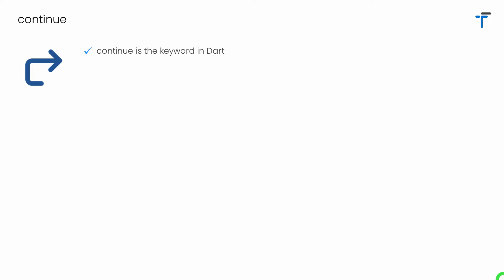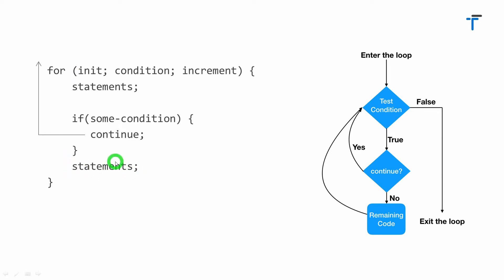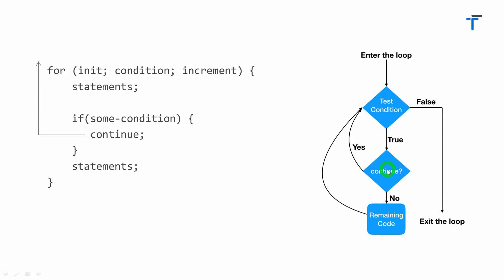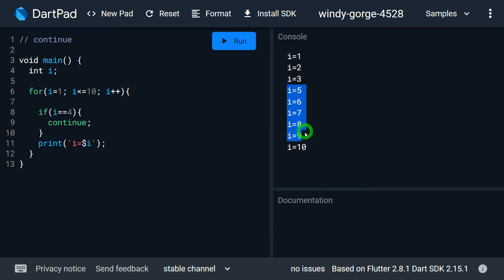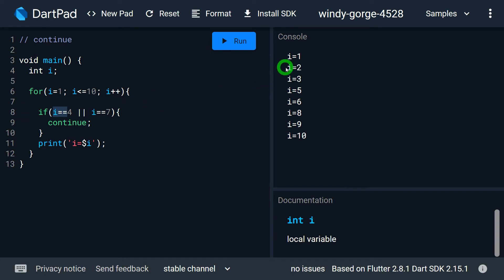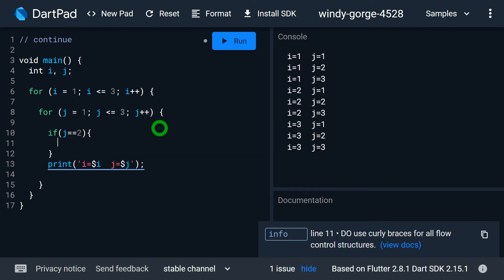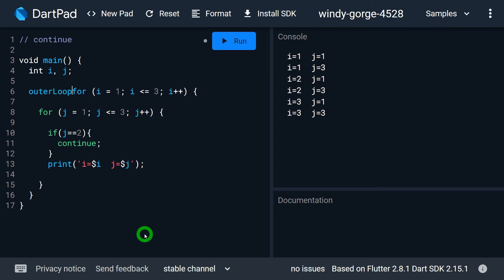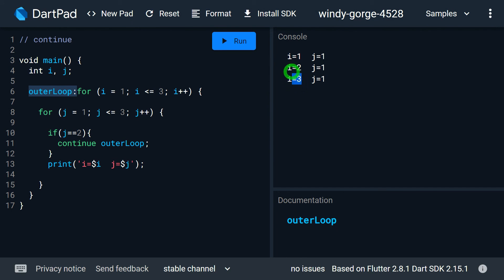continue & labeled continue in Dart | Dart tutorial #24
continue in Dart continue | labeled continue in Dart

This video explains what is continue, labeled continue, how continue works.

0:00  - What is continue in dart
0:44 - Using continue
4:04 - labeled continue